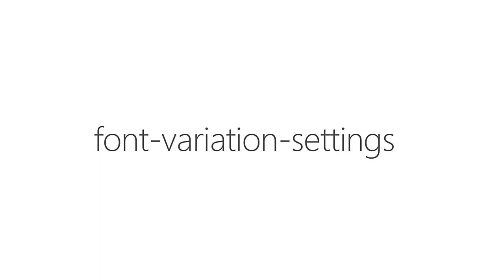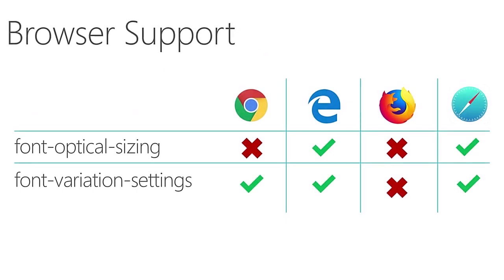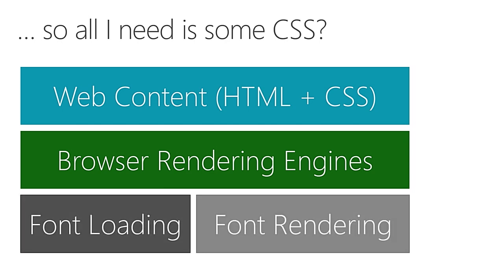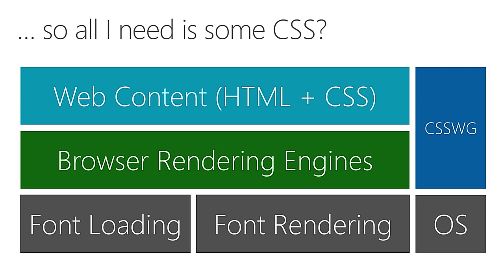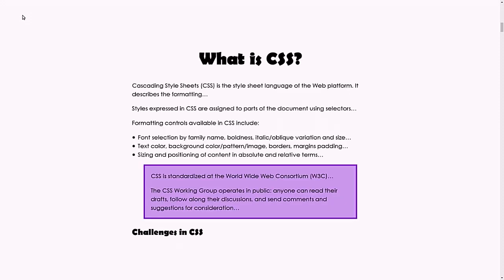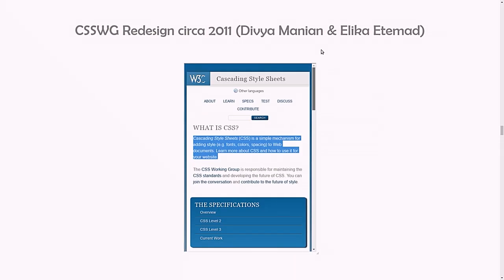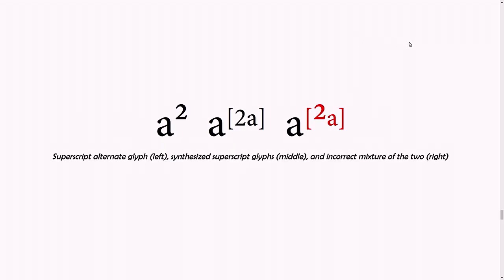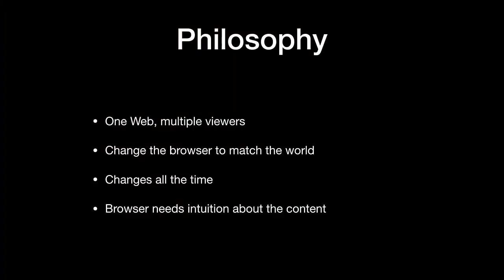TYPO Labs 2018 | CSS Working Group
Myles Maxfield, Elika Etemad and Rossen Atanassov talk about the work of the CSS Working Group, the importance of font metrics and the status quo of browser support for Variable Fonts.